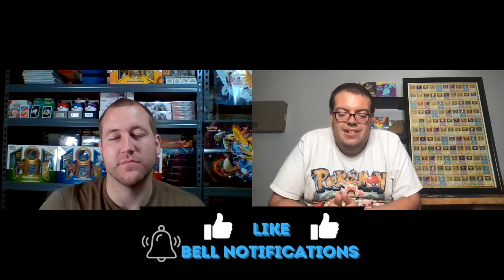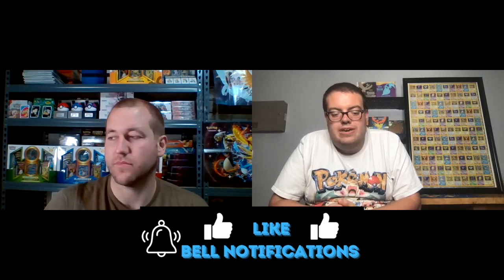Pokemon Podcast: Looking Back on 2020 Mania, Starting Business Today - Podcast Episode #10